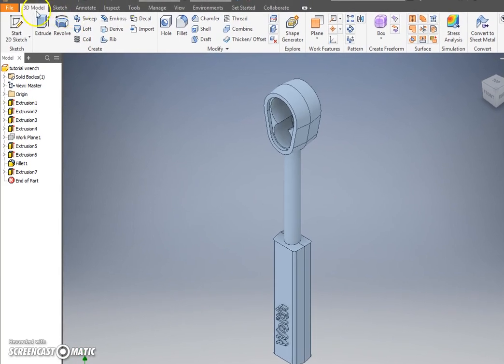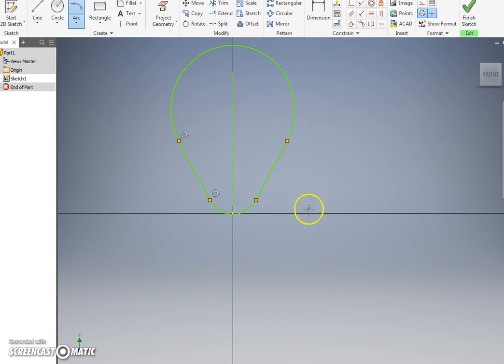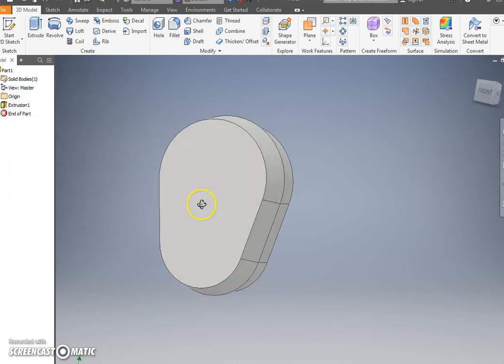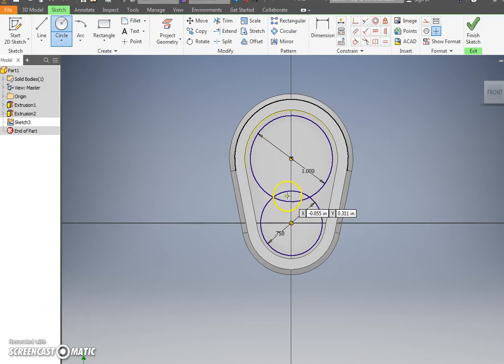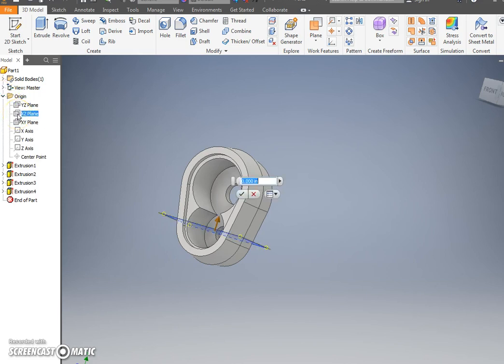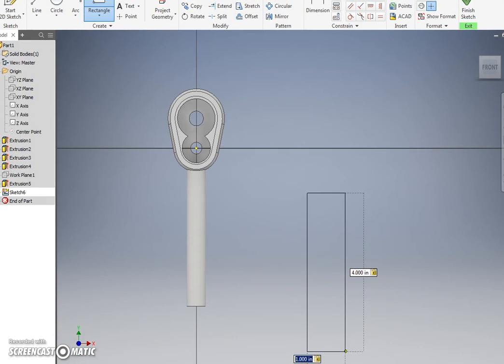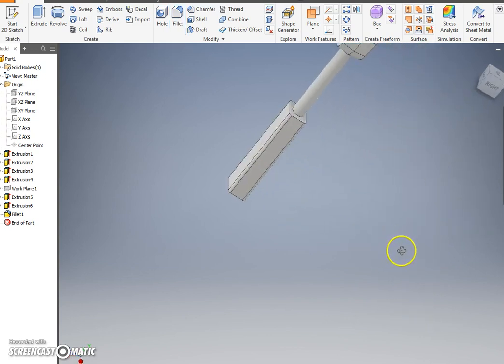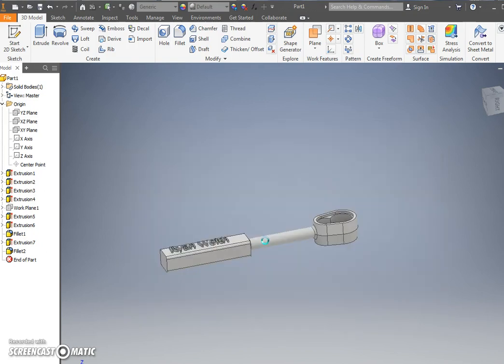Inventor basics tutorial 4 wrench